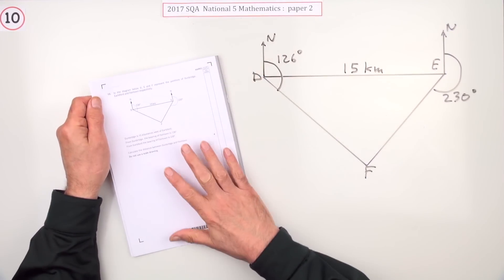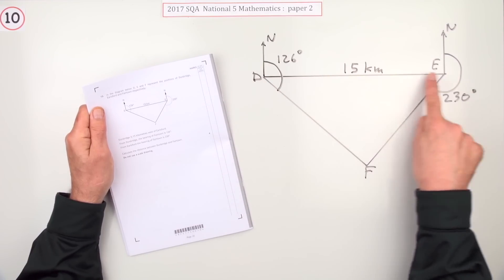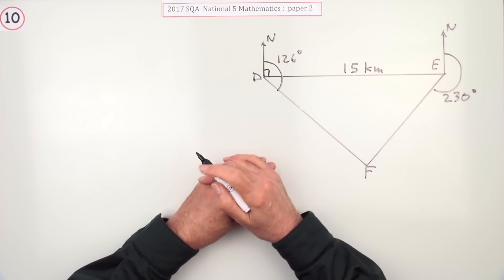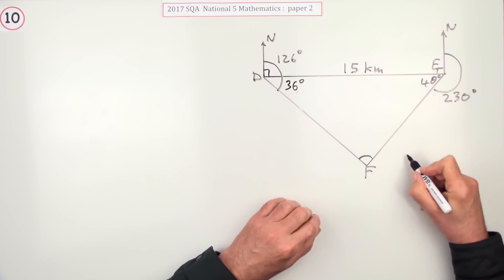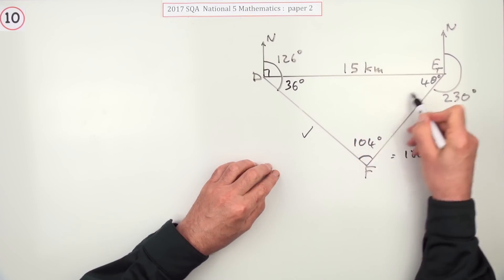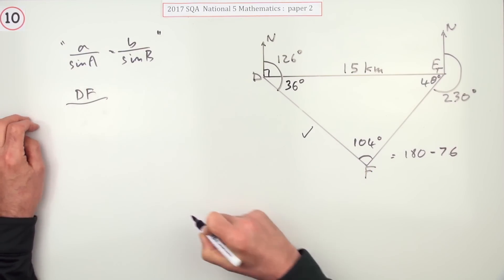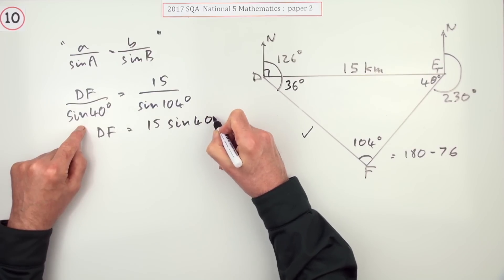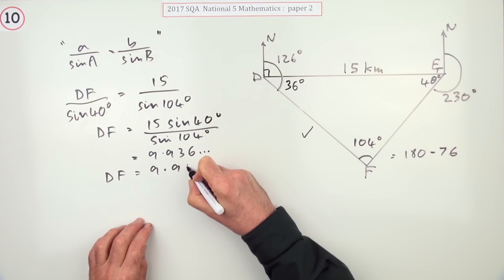2017 SQA National 5 Mathematics paper 2 No.10